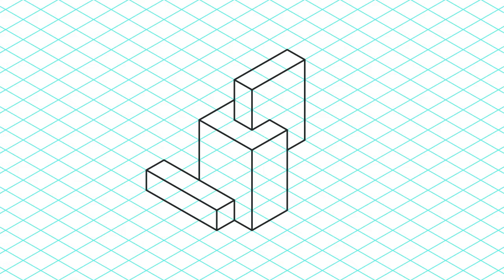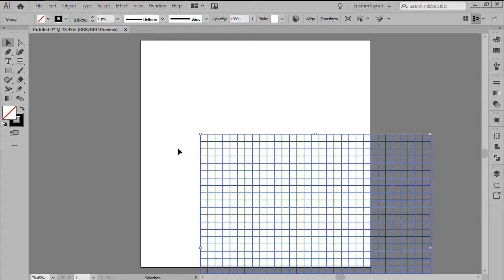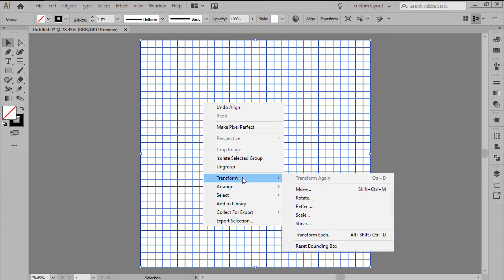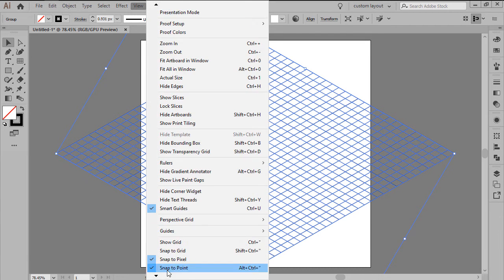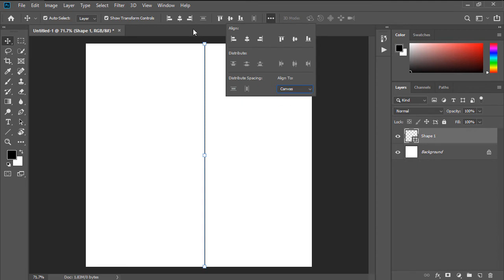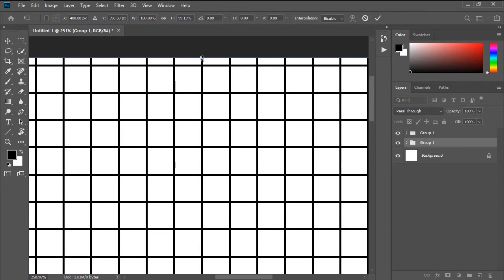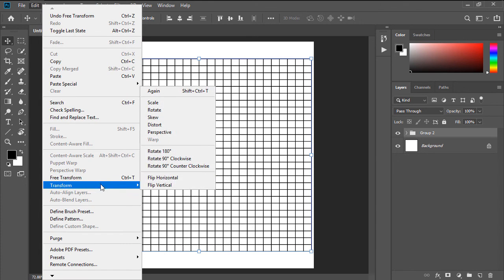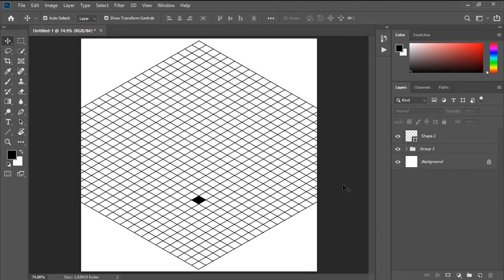How to Create an Isometric Grid in Less Than 2 Minutes!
This video will show you in just a few easy steps how to make a useful isometric grid. You will learn how to use the Rectangular Grid Tool with the "SSR technique", and in less than two minutes you'll be ready to draw your isometric designs.

► Are you a beginner to isometric designs? Then check out our awesome Isometric Generators available on GraphicRiver for fast effects

Envato Tuts+
Discover free how-to tutorials and online courses. Design a logo, create a website, build an app, or learn a new skill